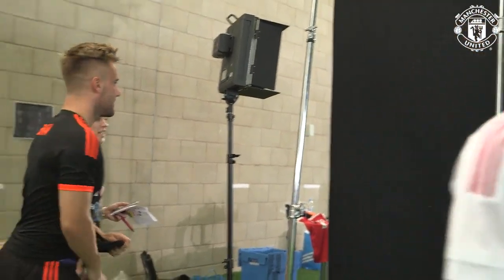Adidas reveals Manchester United black third kit for 2015/16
adidas and Manchester United have today revealed the club’s new third kit for the 2015/16 season.

The predominantly black kit features an orange pop on the three stripes and the same graphic design that has featured on both the home and away kit hem, but this time across the front of the shirt standing out brilliantly under the floodlights, which is ideal considering it will be used for the away UEFA Champions League fixtures.

adidas were keen to mark the return to Europe's premier competition by reintroducing the predominantly black colour scheme, which was first seen in 1993 and has become a staple look for Manchester United ever since. The shorts are strikingly different, using the key graphic taken from the early 1990s shirt famously worn by Ryan Giggs, which fades across the shorts.

The new Manchester United third kit is available to buy at the Megastore at Old Trafford and via adidas.co.uk/manchester_united and store.manutd.com.